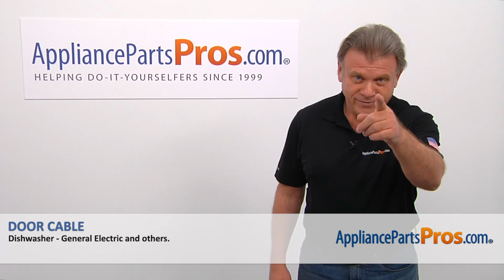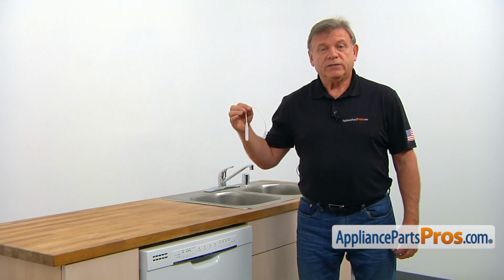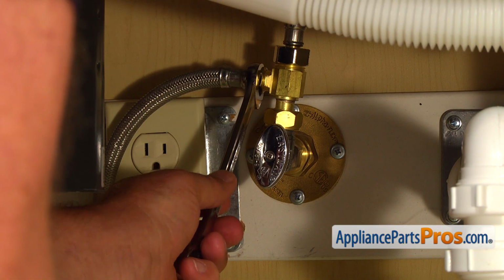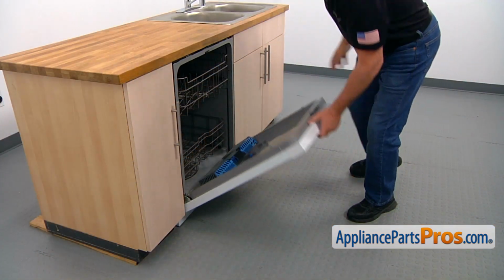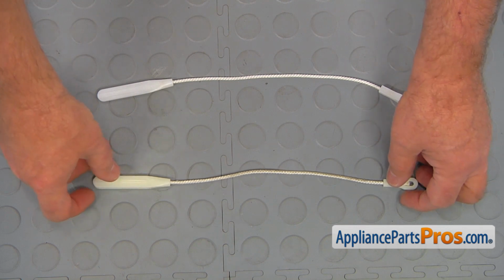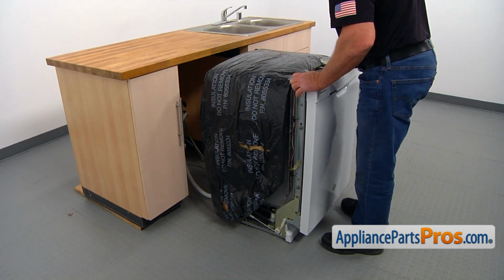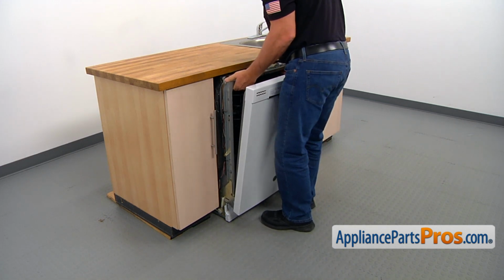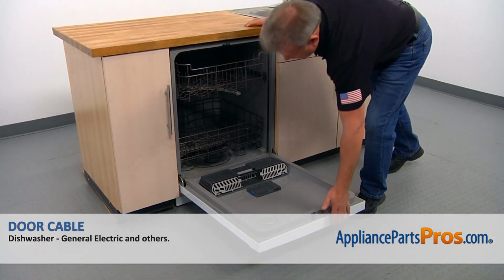How To: GE Door Cable WD01X10569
Symptoms: door opens without resistance or falls down.

Tools: 5/8" open-ended wrench, 5/16" nut driver, Phillips screwdriver, needlenose pliers.

This GE made Dishwasher Door Cable replaces the following older part numbers on General Electric, Hotpoint, RCA, Sears, and Kenmore Dishwashers: 3028239.